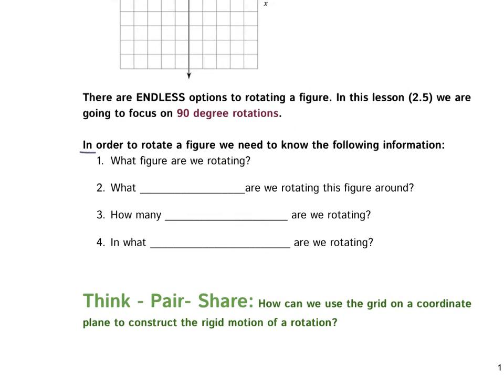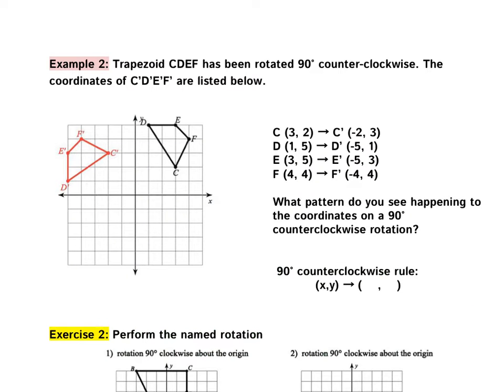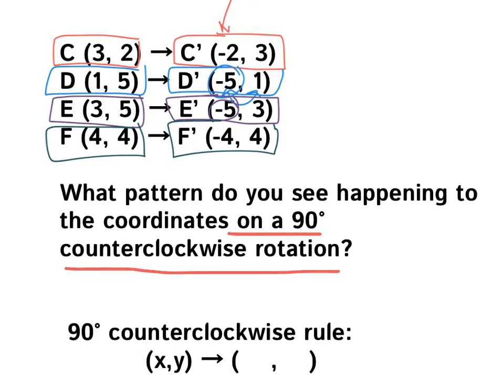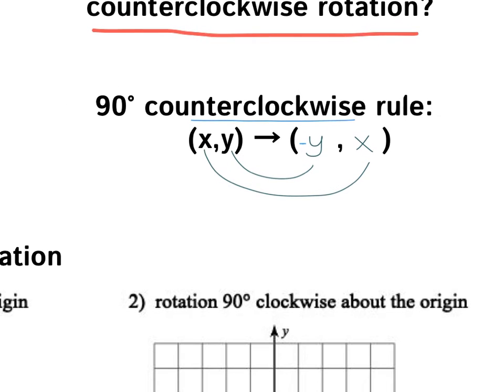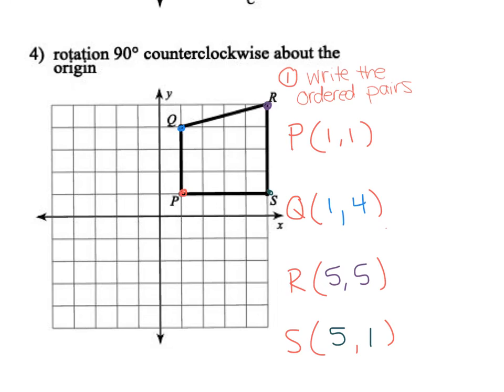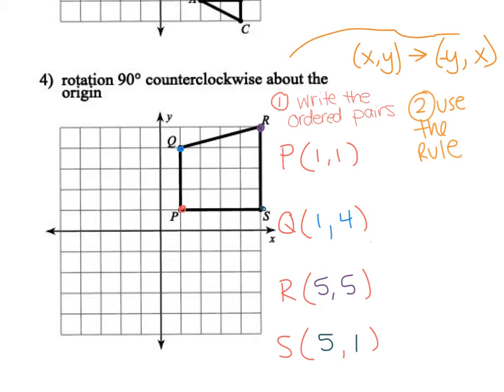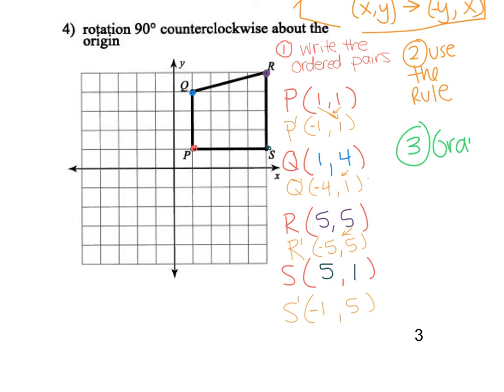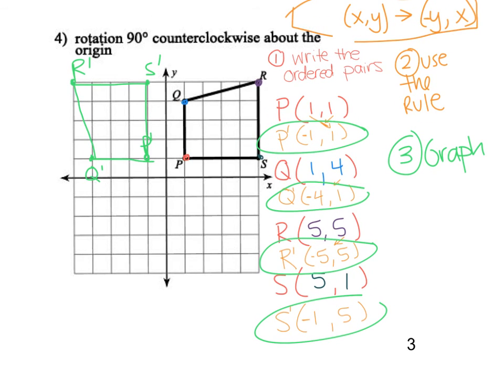STS Math 8.2.5 90 degree rotations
This video is for Eureka Math 8 Module 2 lesson 5. In this video I show an example of how to rotate a figure 90 degrees counterclockwise.